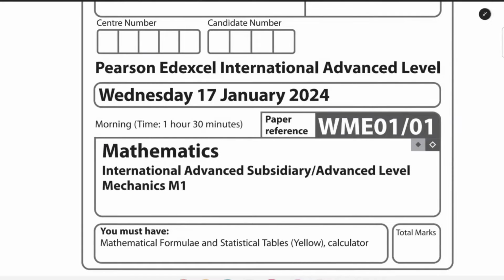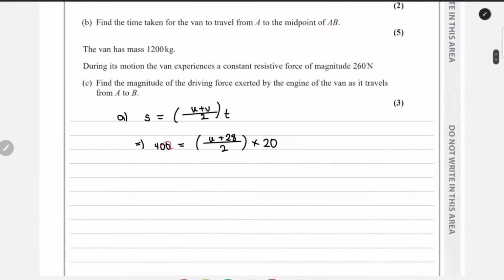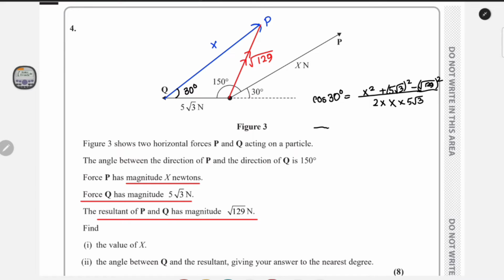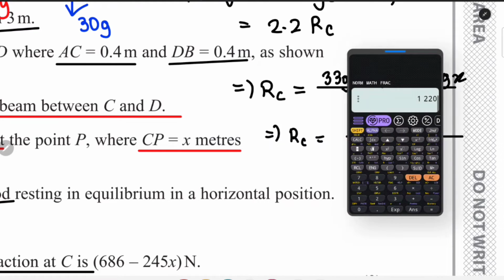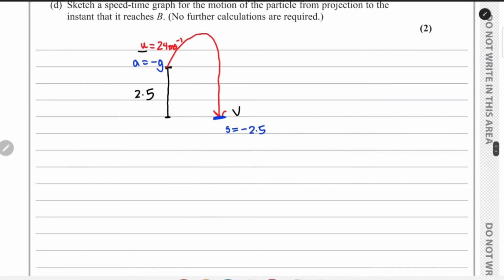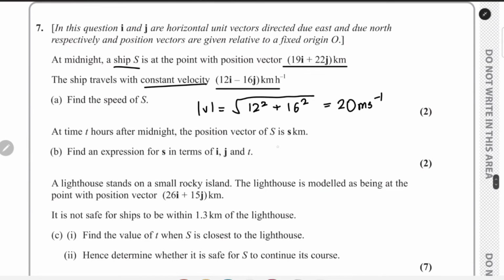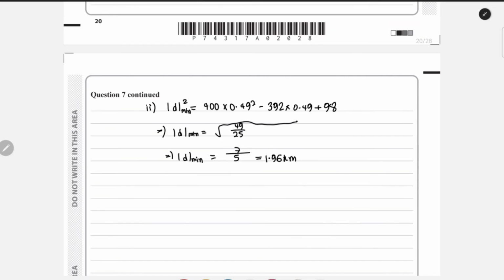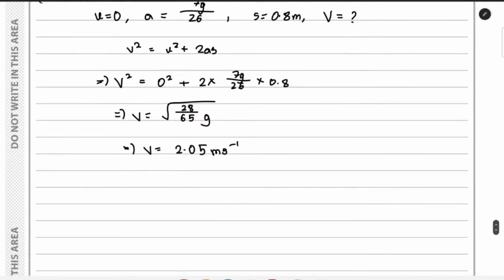IAL M1 January 2024 Question Paper solution Edexcel WME01/01 (Mechanics 1 M1)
IAL M1 Jan 2024 Question Paper WME01 / 01 (Mechanics 1 M1) Edexcel A Levels [Solved QP with explanation]

0:00 Question 1
3:30 Question 2
7:29 Question 3
15:38 Question 4
20:58 Question 5
33:34 Question 6
42:48 Question 7
54:00 Question 8